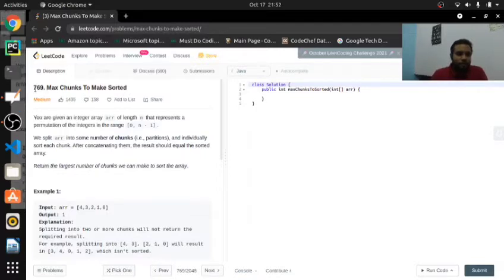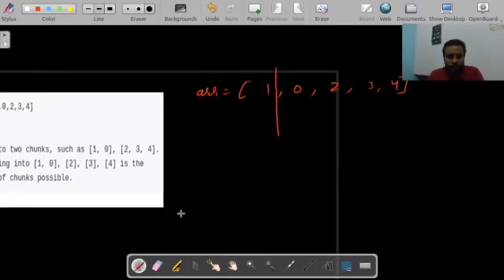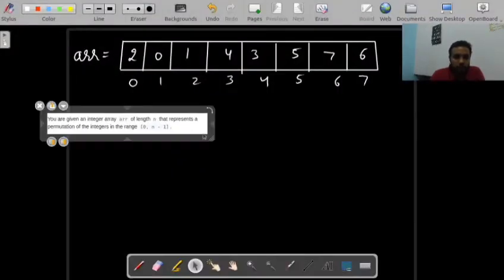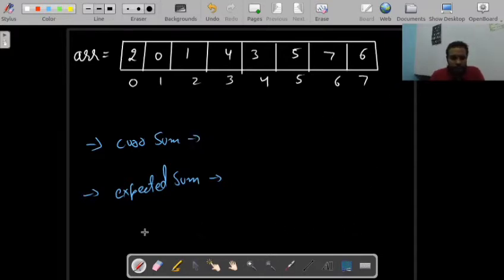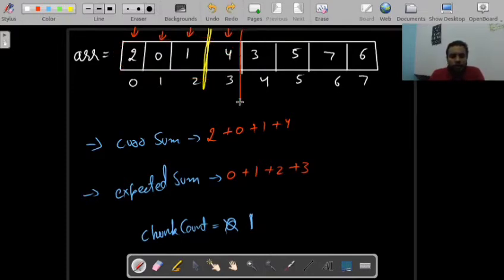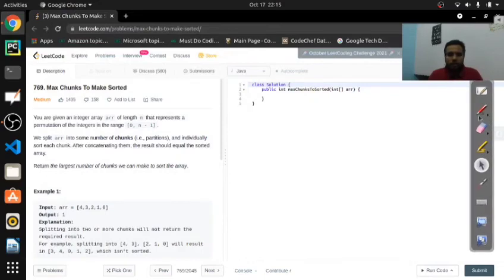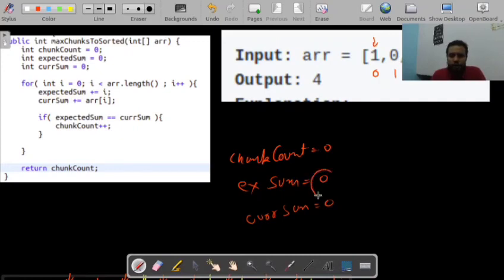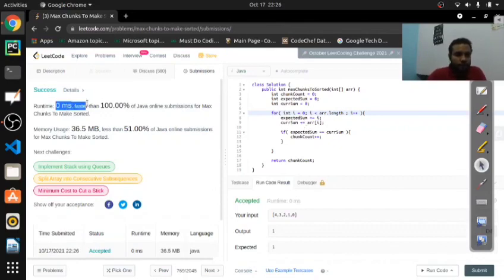Max chunks to make sorted | Leetcode 769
Question number 769: Max chunks to make sorted